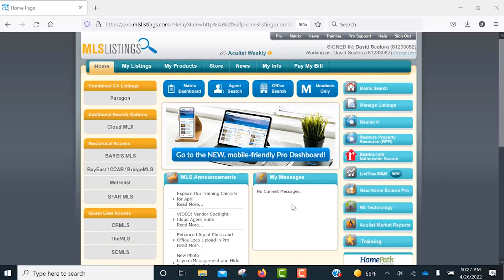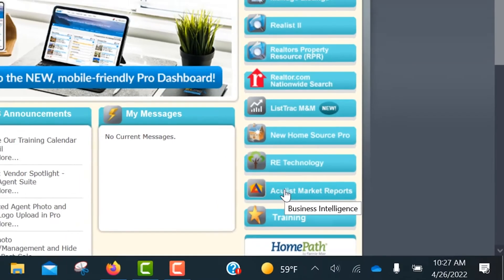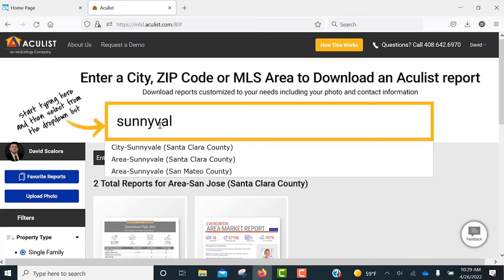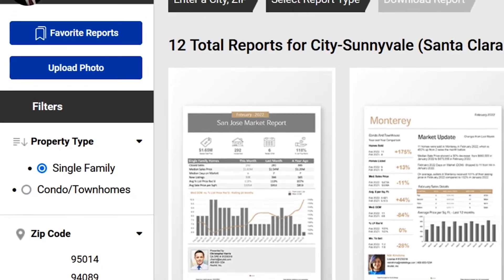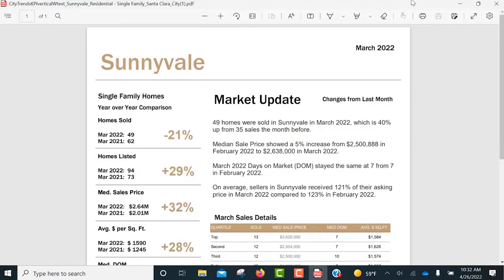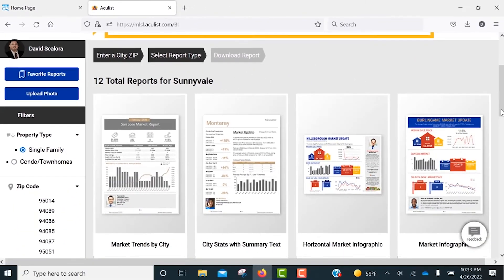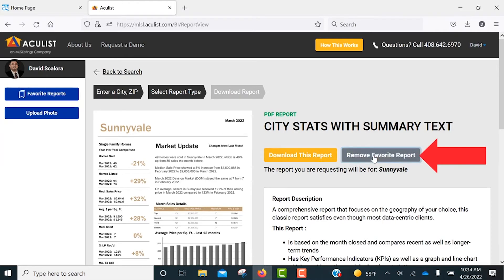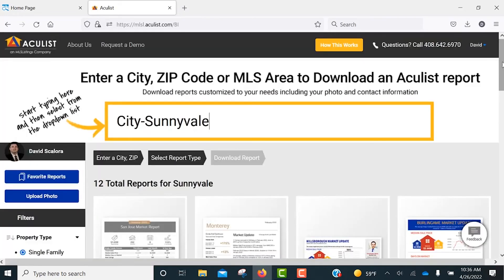How to Request Aculist Reports | Aculist 2.0 Update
(1:33) Learn how to request reports from Aculist 2.0, instantly download your reports and how to use the new 'add favorite report' feature!